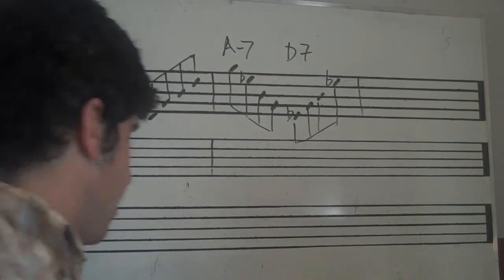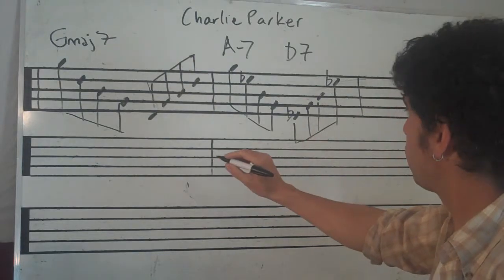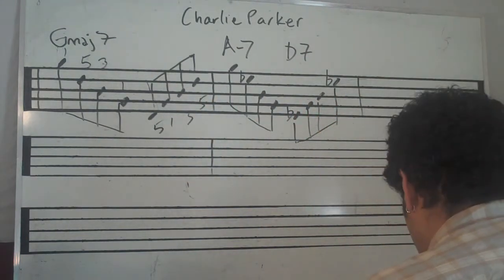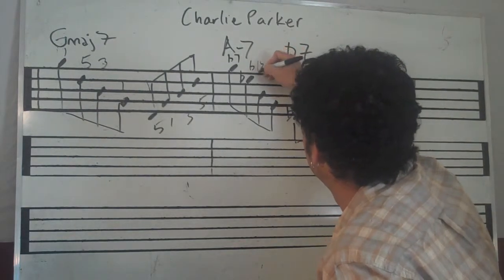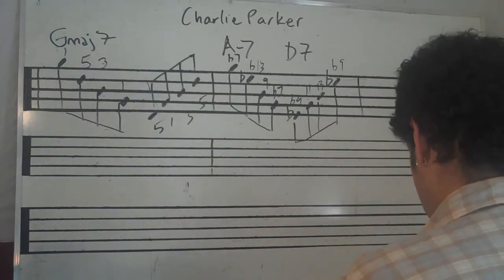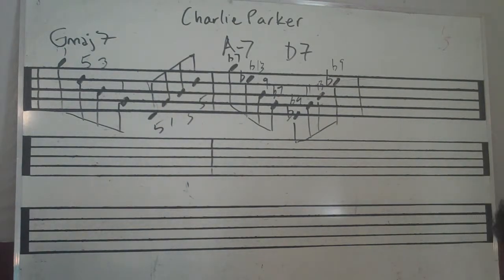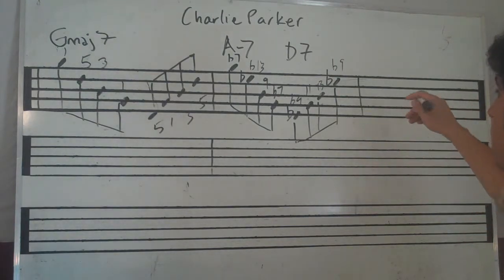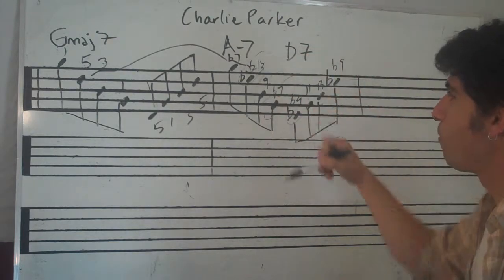Charlie Parker_The Genius of Bird_video 8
Here's a great example of Charlie Parker altering one note in a two bar phrase and making it sound incredible. Check it out! Then watch the next video and learn to make this your own line.